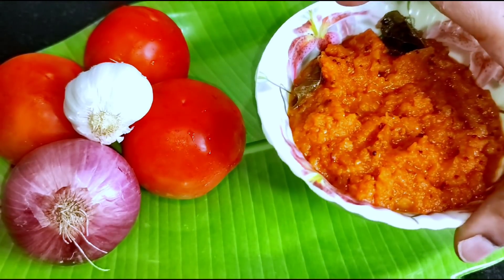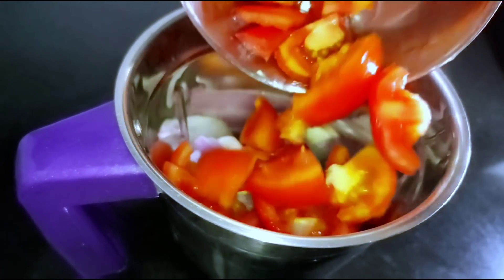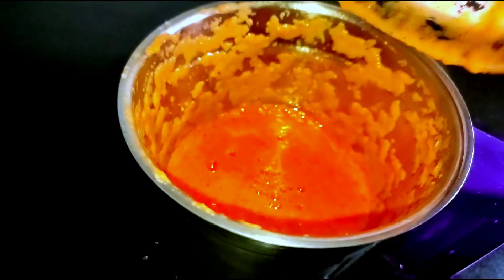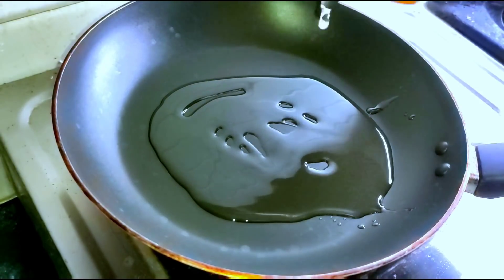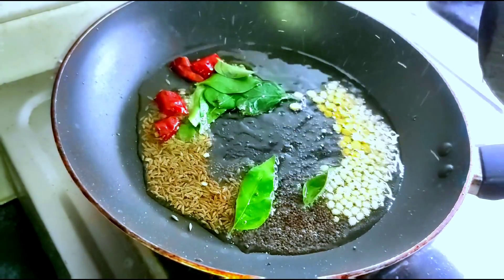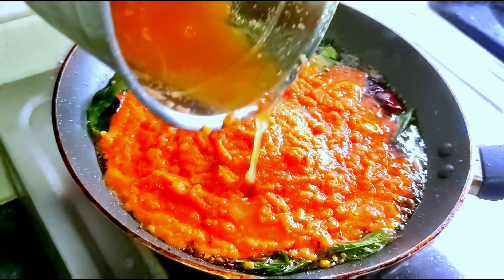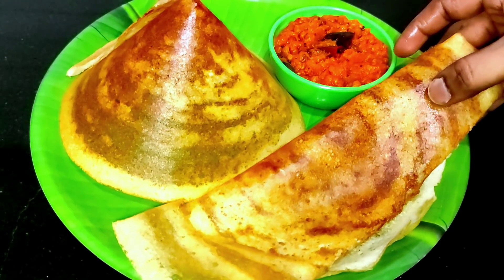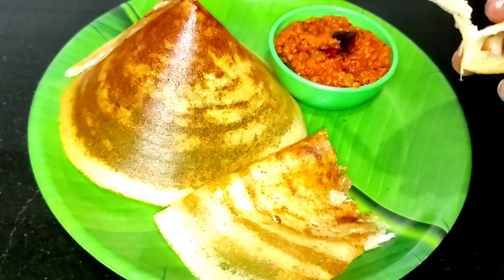ఏ దోసెలోకైనా ఒక్క ఉల్లిపాయ,రెండు టమోటాలతో చట్నీ చేస్తే 10 రోజులు టేస్టీగా తినేయొచ్చు| Chutney recipe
Easy Chutney Recipe | How To Make Tasty And Quick Chutney

Ingredients For Instant Chutney :
Medium Size Onion - 1
Medium size tomatoes - 2
Red chilli powder - 1/2 tablespoon or Dried red chillies 8 to 9
Grind them..

For tadka :
Oil - 4 to 5 Tablespoons
Urad whole - 1 teaspoon
Chana dal - 1/2 teaspoon
Asafoetida / Hing - 1/4 teaspoon

*Above all ingredients fry on low flame till slightly colour changed.

*Then add grinded chutney & 1/4 cup water

* Close the lid & Cook for 5 mins on medium flame (Cook till oil floats)

* Instant yummy yummy chutney is ready to serve. (You can serve with any breakfast like idli, dosa, vada,etc. )

**Also you can store this yummy chutney for next 10 days**

HAPPY COOKING. 😋😍🤗

pendems kitchen
instant chutney recipe in telugu
instant dosa chutney recipe in telugu
how to make onion chutney
how to make onion chutney in tamil
how to make onion chutney in telugu
instant chutney for dosa
instant chutney for dosa in tamil
instant chutney for dosa without mixer
instant chutney for idli
instant chutney for idli dosa
simple chutney recipe for idli
simple chutneyrecipe for idli
simple chutney recipe for dosa
simple chutney recipe for breakfast
tasty breakfast chutney
groundnut chutney for break fast
peanut chutney in telugu
breakfast chutney
how to make groundnut chutney
sanaga ginjala chutney
senaginjala pachadi
groundnut pachadi
groundnut tomato chutney telugu
tomato groundnut chutney for rice
tomato groundnut chutney in tamil
village style groundnut chutney
groundnut chutney thayari
tomato chutney for breakfast
peanut chutney for breakfast
quick breakfast chutney
groundnut chutney for idli dosa
quick chutney
chutney
idli dosa